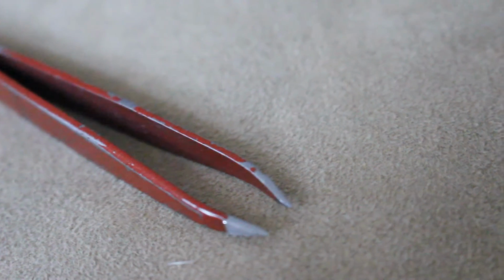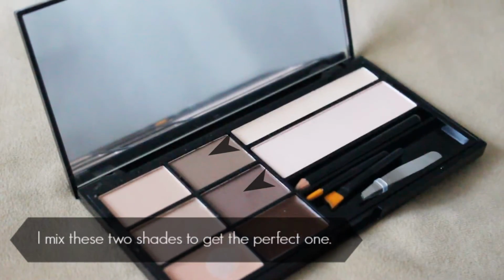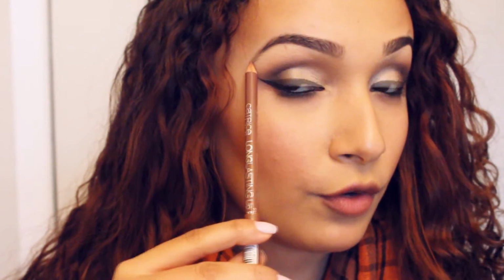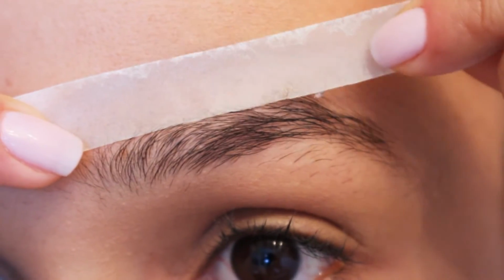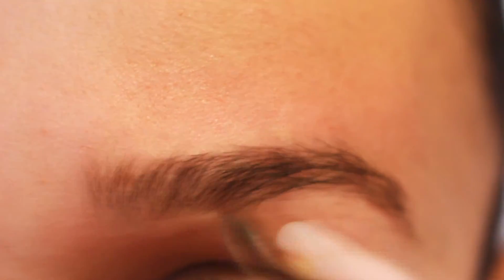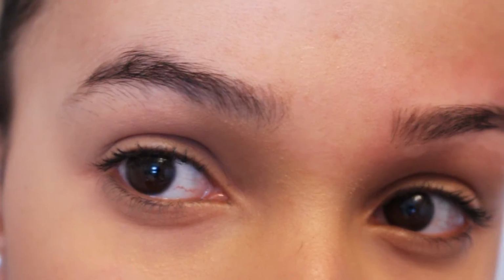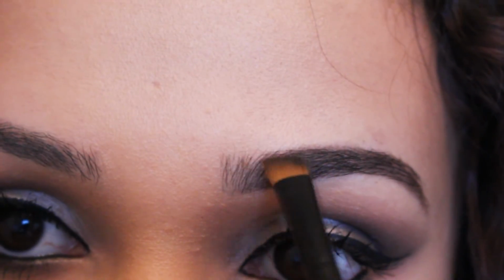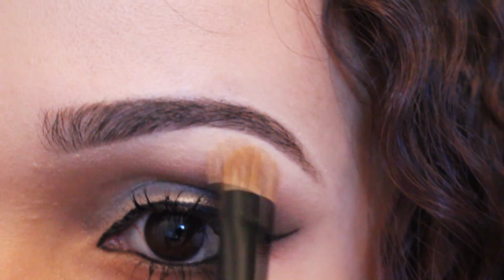The Ultimate Guide to Perfect Eyebrows | Grooming & Shaping Tutorial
OPEN ME

Hey guys! I really hope you enjoy this video about eyebrows, I tried to give you all my tips and tricks on the matter and hope it was helpful for you,  if so don't forget to give it a thumbs up and subscribe to my channel! :D

Camera used:
Canon T5i
Editing Software: